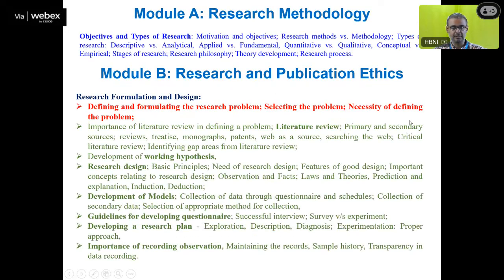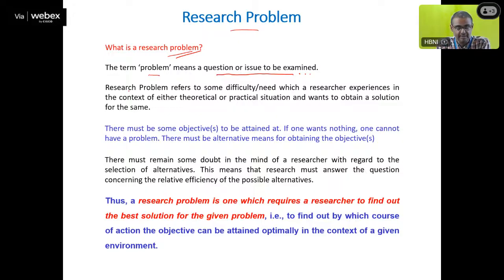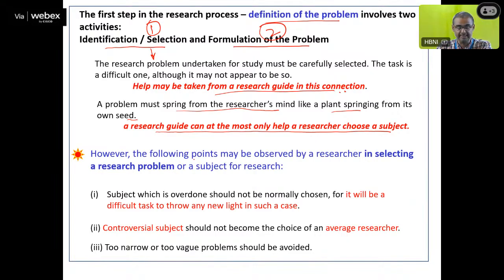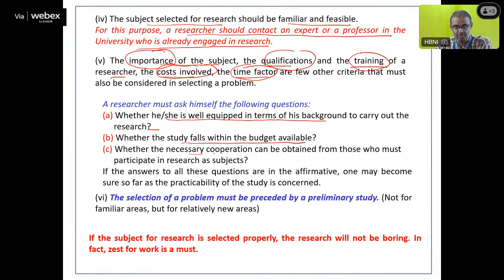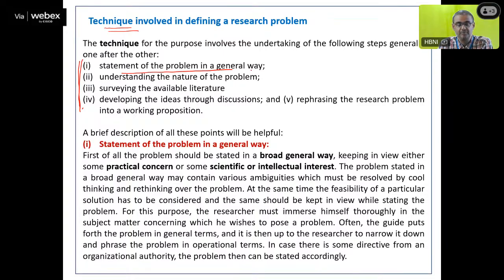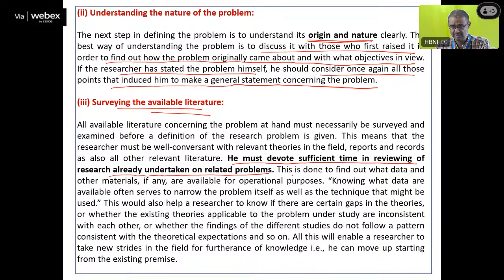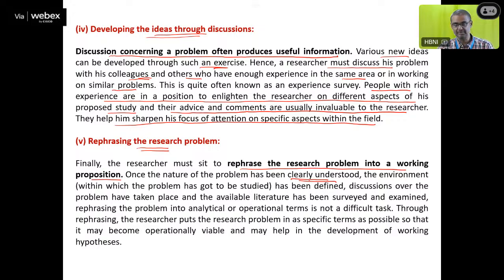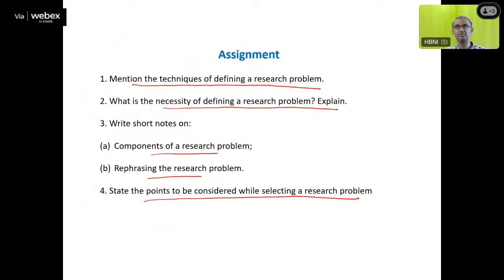RM - Lecture 22